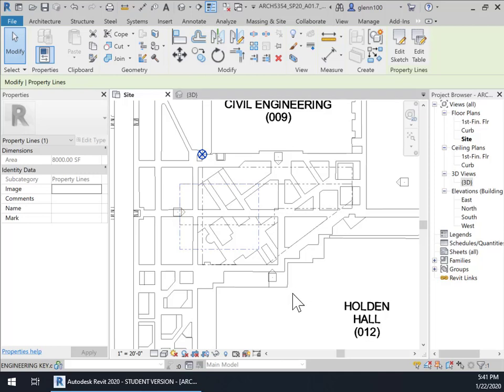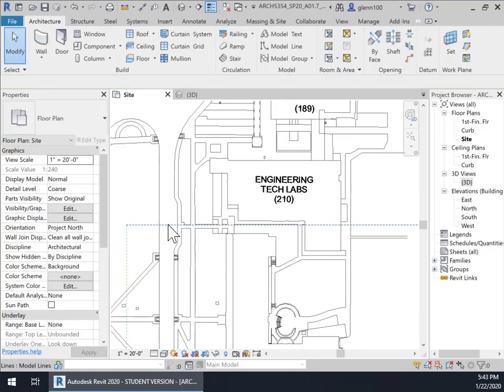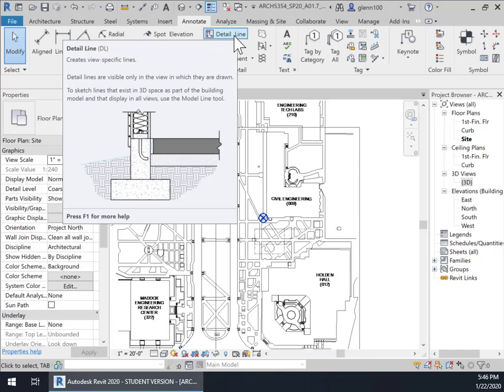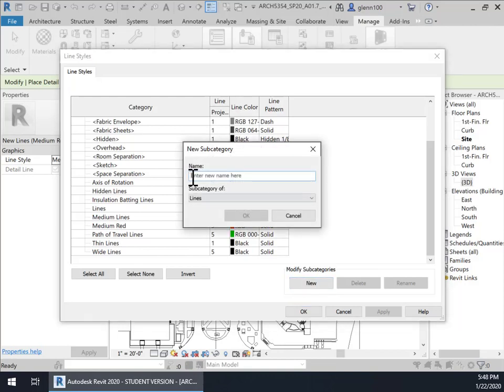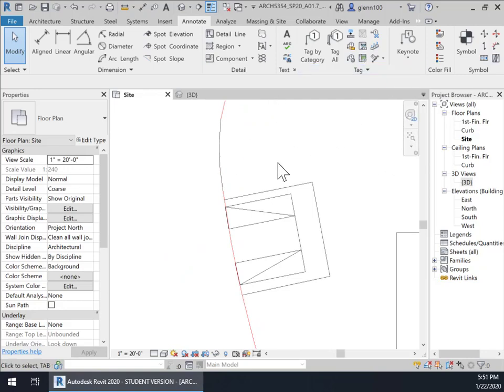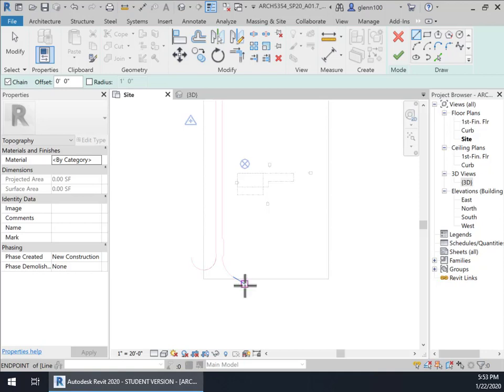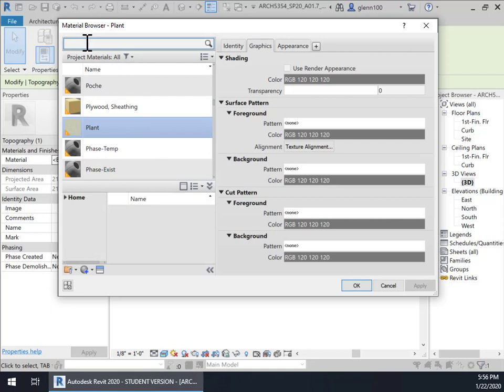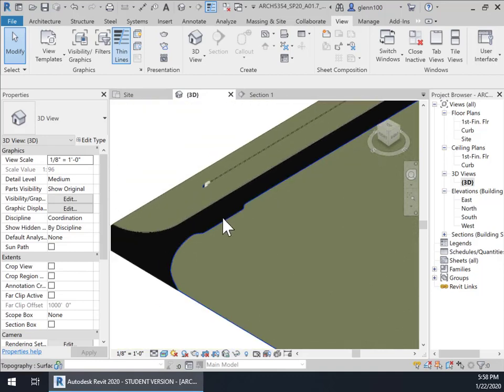5354_SP20_A01.8_Sreet-Curb_2020-01-22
How to split a Toposurface to create a Street toposurface